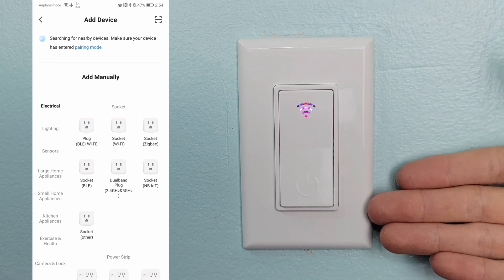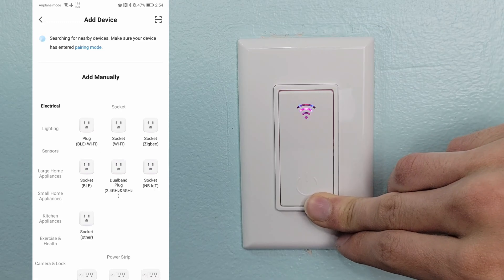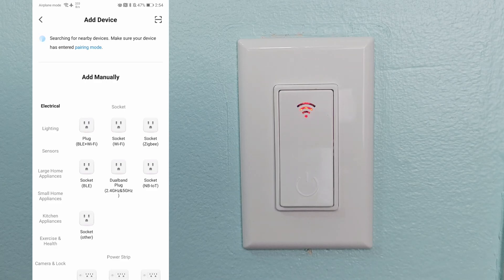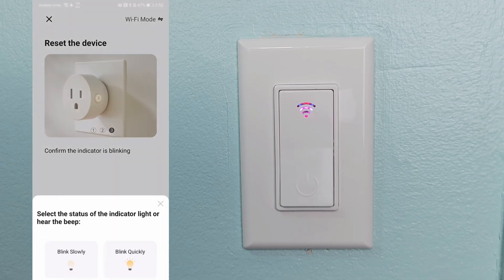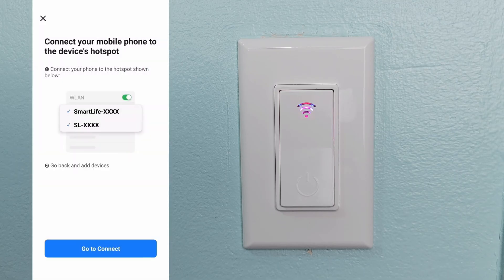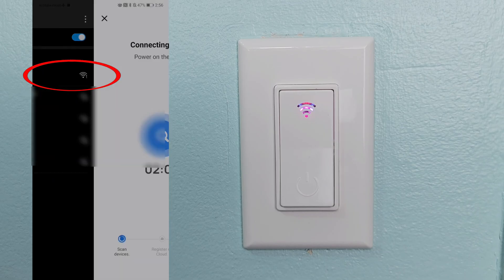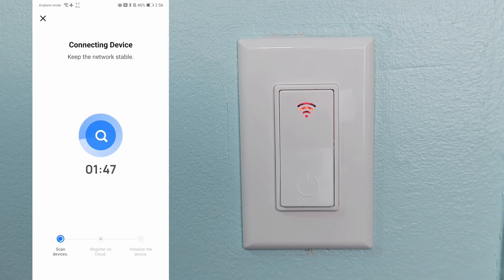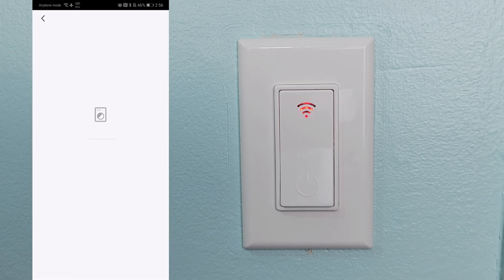Smart Life Device Not Connecting To App - How to fix it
Is your smart device not connecting to the smart home app? Here's how you can fix that...

Script:
00:00:00.599 so if you're trying to connect a smart
00:00:02.639 home device like this one right here to
00:00:04.920 the Smart Life app and you can see it's
00:00:07.439 blinking over here however the app can't
00:00:10.080 seem to find it what you're going to
00:00:12.160 need to do is you're going to have to
00:00:14.320 press down the power button and hold it
00:00:17.039 down until it switches modes to the
00:00:19.680 Wi-Fi one which means that the button
00:00:21.920 will start flashing slowly next in the
00:00:24.920 app what you're going to want to do is
00:00:26.599 you're going to want to go ahead and
00:00:28.199 click on this first play plug here
00:00:30.759 Bluetooth and Wi-Fi even though the
00:00:32.640 device I'm trying to connect is not a
00:00:34.200 smart plug this will still work next
00:00:36.160 you're going to want to click on this in
00:00:37.719 the upper right hand corner and switch
00:00:39.559 it over to Wi-Fi mode then you're going
00:00:42.360 to want to push next next next and then
00:00:45.559 select that it is blinking slowly now
00:00:48.800 just enter your Wi-Fi information and
00:00:51.480 push next you'll then just have to give
00:00:53.960 it a few seconds for it to detect the
00:00:56.039 network and then it's going to pull up
00:00:58.160 this page right here where you'll then
00:00:59.719 want to click on go to connect and that
00:01:02.039 will bring you to the Wi-Fi where you'll
00:01:03.840 want to connect to the smart device as
00:01:06.159 you can see this one is called smart
00:01:08.000 life and once we've gone ahead and
00:01:10.280 connected to it you can see we get the
00:01:12.040 message that it's connected without
00:01:13.560 internet access now we simply need to go
00:01:15.680 back to the app and let it finish
00:01:17.920 connecting the device this process
00:01:19.960 should be pretty quick taking less than
00:01:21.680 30 seconds however if it ends up taking
00:01:24.079 more than 2 minutes you may need to
00:01:25.759 repeat this process until it's
00:01:27.400 successful but as you can see it's now
00:01:29.920 successfully connected to mine and even
00:01:32.439 though we clicked on Smart plug it is
00:01:34.320 showing up as a Wi-Fi light switch once
00:01:37.040 you've renamed it all you have to do is
00:01:38.720 press done and just like that you are
00:01:41.000 good to go